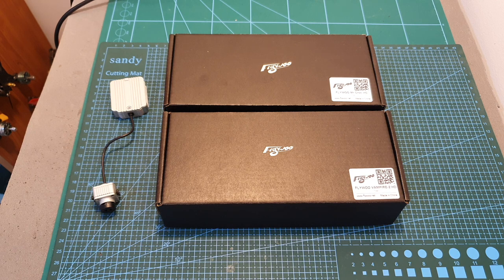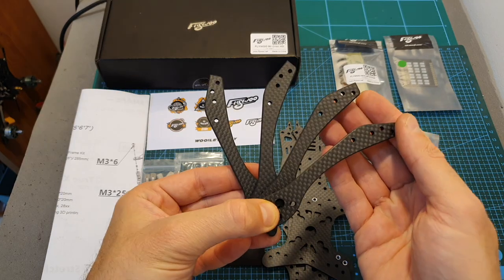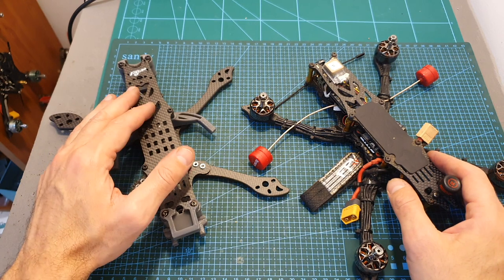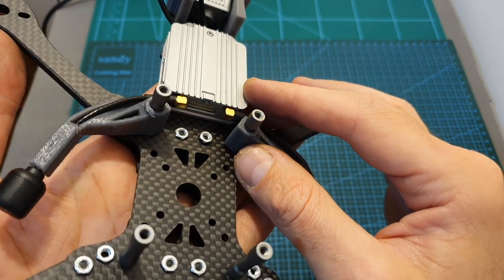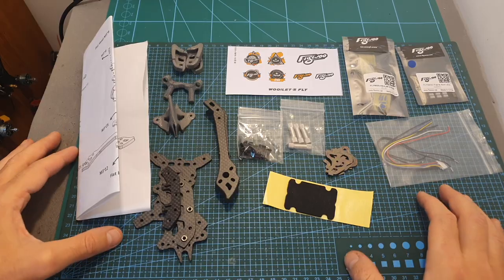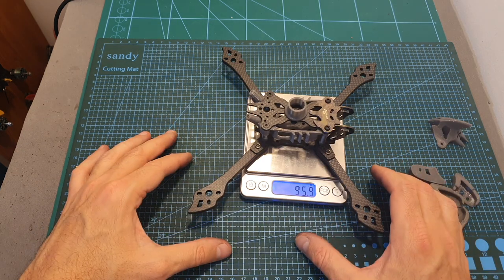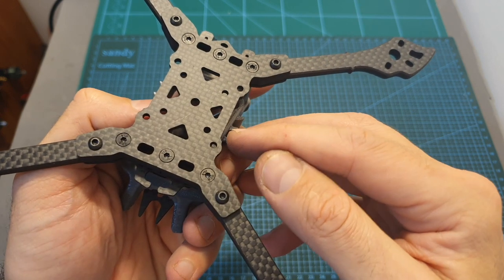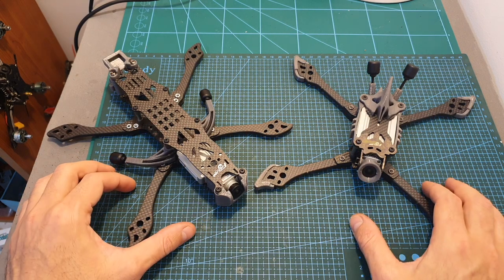Flywoo 🐊 Mr. Croc HD & 🧛 Vampire 2 HD Frames Overview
╠╗║╚╝║║╠╗║╚╣║║║║║═╣ I Really Appreciate Your Support!

Description:

FLYWOO Mr.Croc-HD Frame Kit 5cinch/6inch/ 7 inch Racing FreeStyle for DJI FPV Air Unit DJI Digital FPV System

Feature:
No need to remove any parts to switch flight modes, four switching modes
three reserved space for installation of three-layer flying tower, The camera can't see the propeller.

Description:
Brand: FLYWOO
Item Name: Mr.Croc-HD 5'' 6'‘ 7‘‘ Frame Kit
Wheel base: 235mm(5'')/ 250mm(6'')/ 285mm(7'')
Color: Titanium
Material: 100% 3K carbon fiber
Thickness of arms: 5mm
Thickness of top plate: 2mm
Thickness of bottom plate: 2mm
Mounting Holes: 30.5*30.5mm/20*20mm
Support camera size: 19*19mm 20*20mm
Recommended motors: 22xx, 23xx, 28xx
Weight: 135g/145g/155g (Including 3D printing)

Package Included:
1* 5"/6"/7" Frame Kit

Flywoo Vampire2 HD 210mm 5mm Arm 3K Carbon Fiber 5.1 Inch Racing Frame Kit Compatible w/ DJI Air Unit

Specification:
Brand Name: Flywoo
Model:  Vampire2 HD
Item Name: 210mm 5mm Arm 3K Carbon Fiber 5.1 Inch Racing Frame Kit

 Features:
- Super lightweight racing frame
- Beautiful appearance design , durable in crashing
- Quick maintenance Arms and replacement of equipment
- 25mm standoffs for better height and CG relation,Ample space for electronic installation
- Alu7075 Standoff New , Strengthen the hardness
- There are 30.5*30.5 and 20*20 flight control holes , Stack can fit in the center.
- High quality 3K twill carbon fiber plate, high precision CNC processing
- YFS screw, 12.9 grade strength, non-slip teeth, anti-rust,Durable steel hardware

Package Included:
1x Flywoo Vampire2 HD 210mm Frame Kit